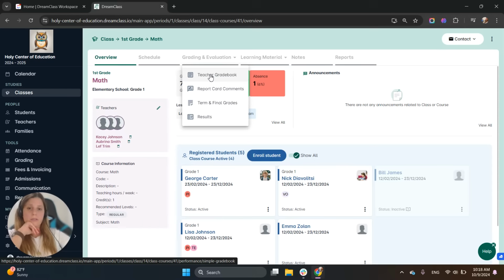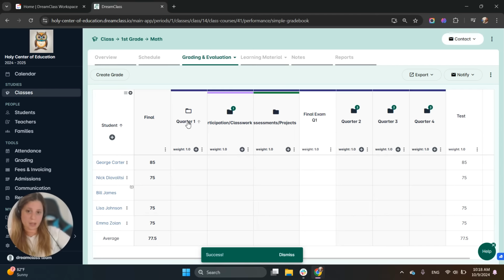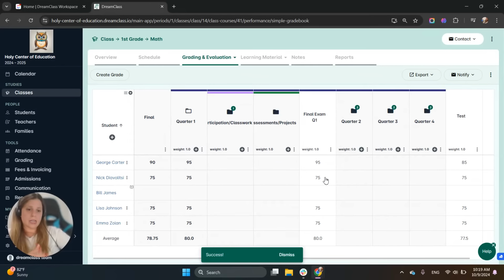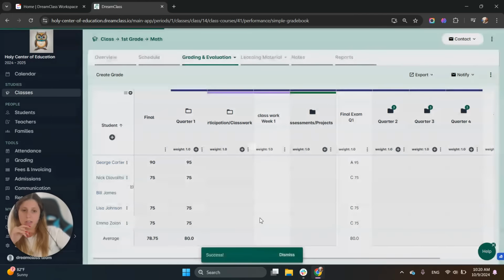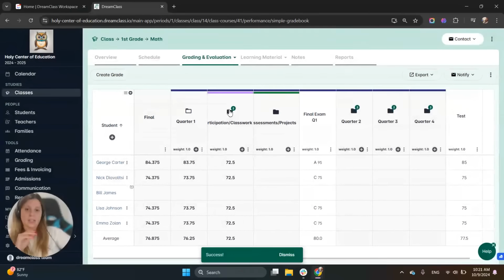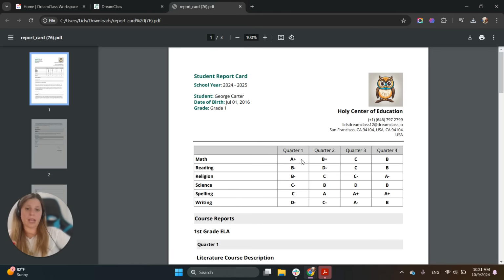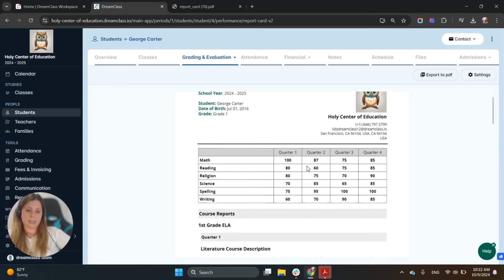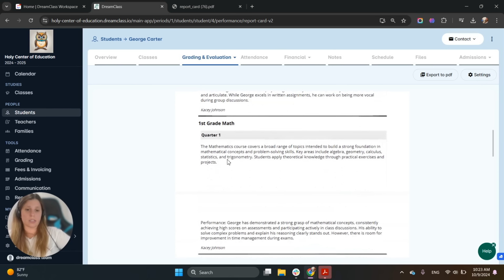How to Manage Your Gradebook with DreamClass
In this video, I'll guide you through setting up your gradebook in DreamClass 📚.

You'll learn how to navigate to the grading section, input grades, and customize grading options 🛠️.
Discover how to create grade folders, add various types of grades, and generate report cards 📝.

Take control of your grading system and enhance your teaching experience with DreamClass 🌟